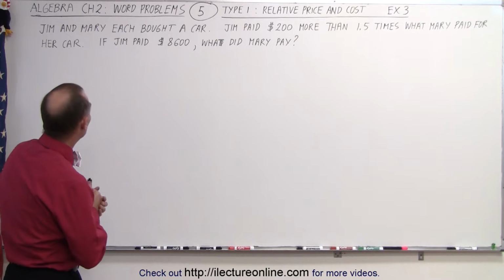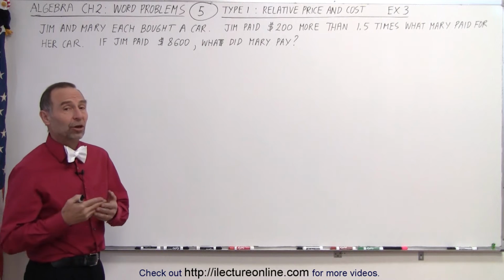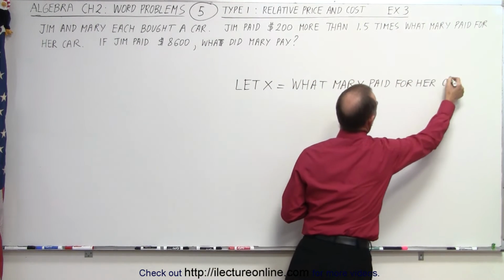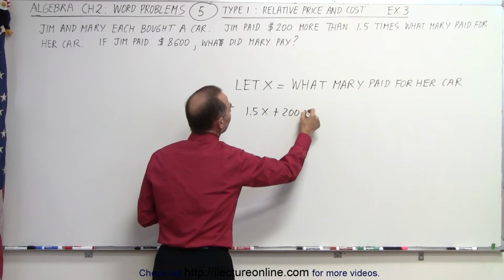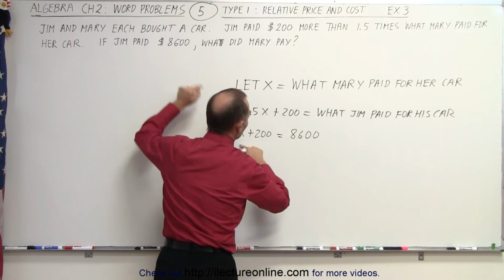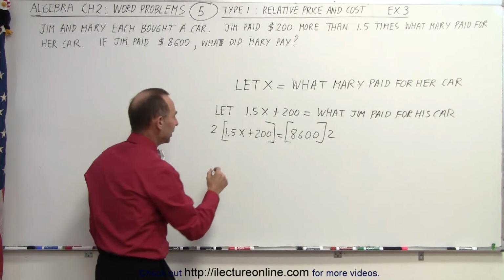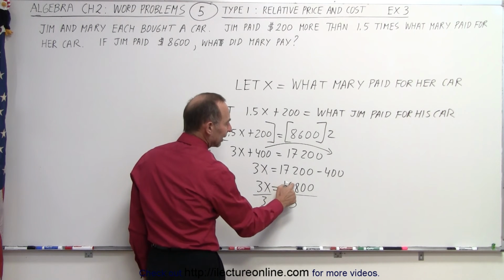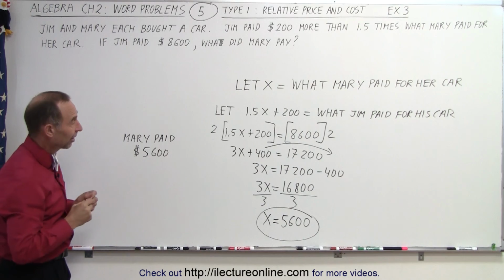Algebra - Ch. 2: Word Problem (5 of 46) Type 1: Relative Price: Ex. 3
In ths video I will solve Type 1 of Example 3 word problem: Jim and Mary each bought a car. Jim paid $200 more than 1.5 times what Mary paid for her car. If Jim paid $8600. What did Mary pay?